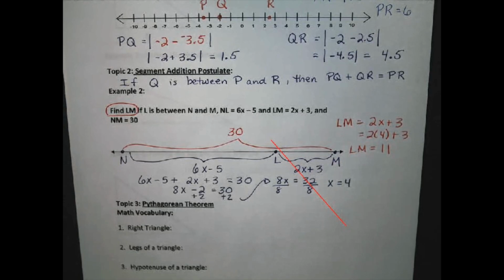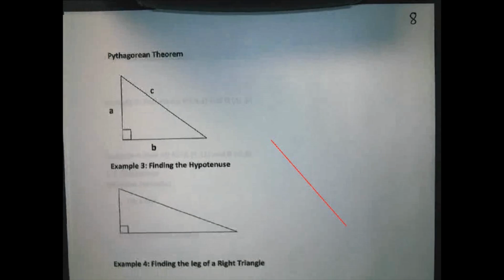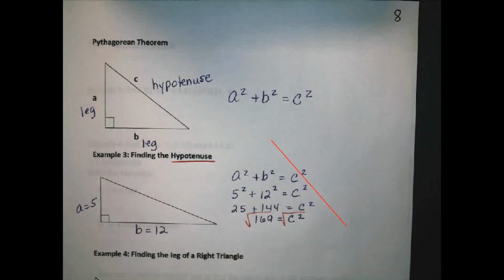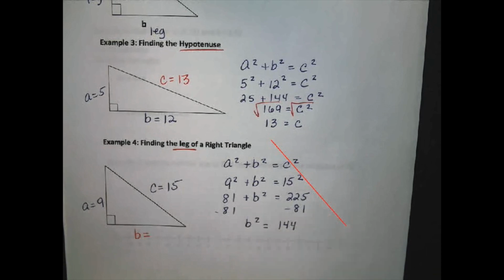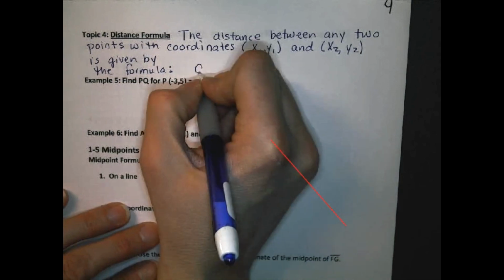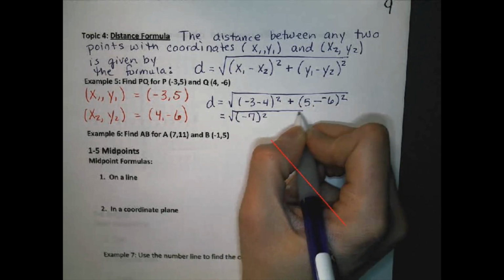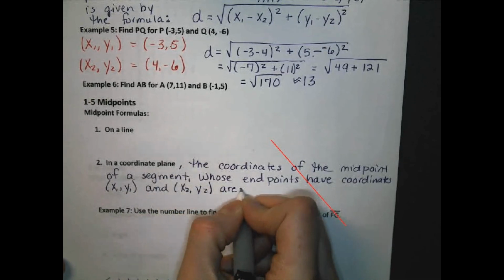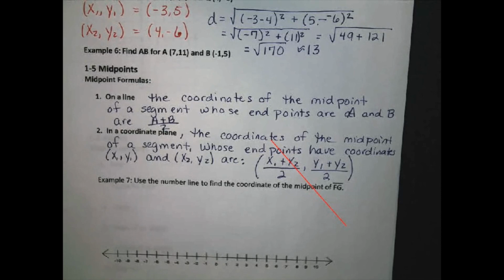ACE Geo #2-2: APSM Pt. 2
Lesson 2: Area, Perimeter, Segments, & Midpoints, PART 2